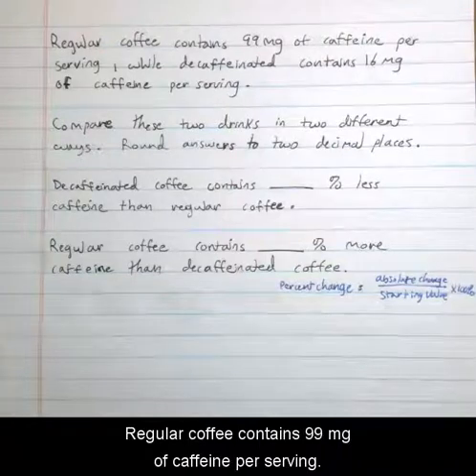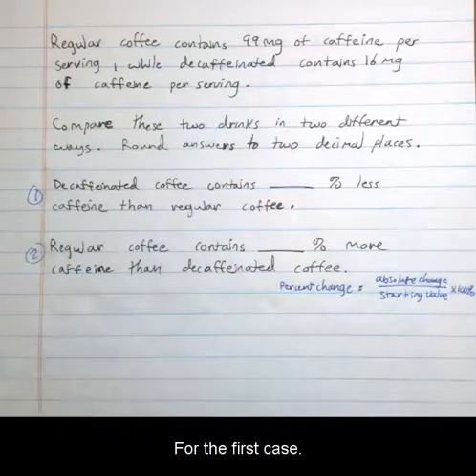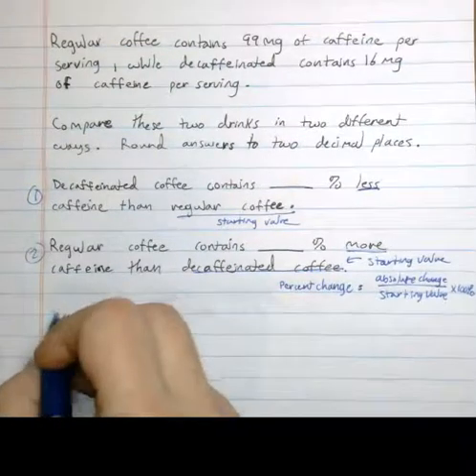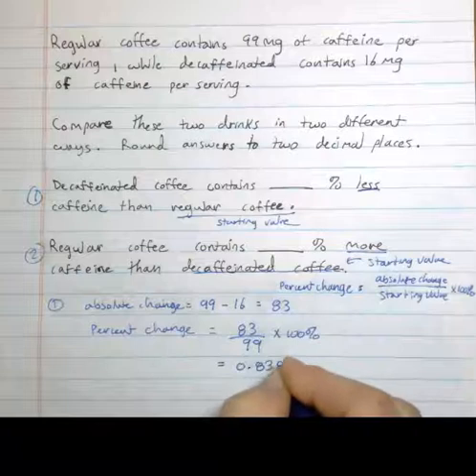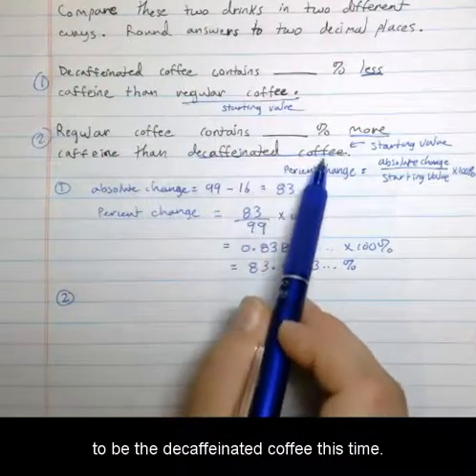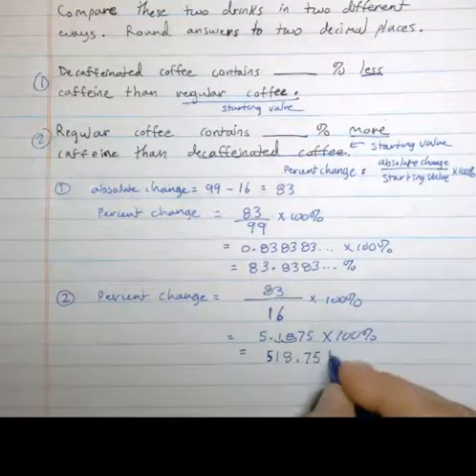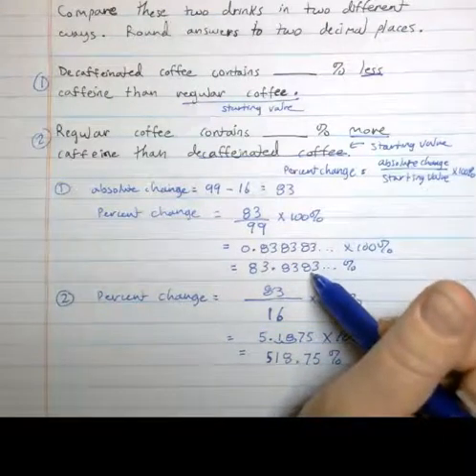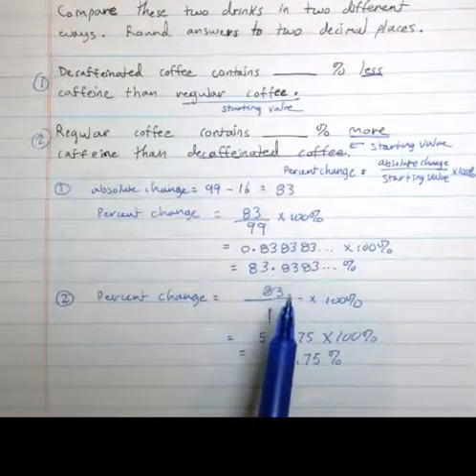Percent Increase vs Percent Decrease Example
This videos shows what changes when finding percent decrease vs percent increase with a similar example.